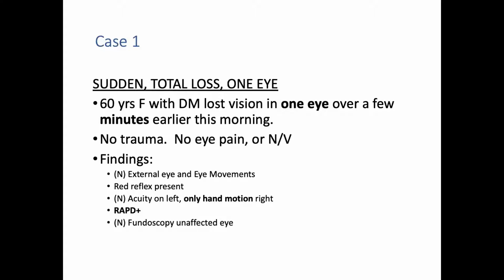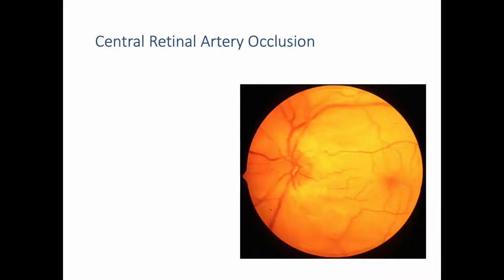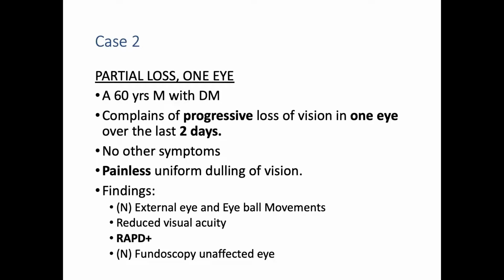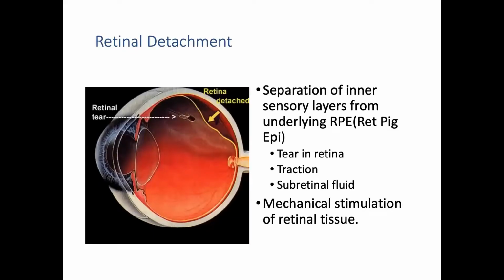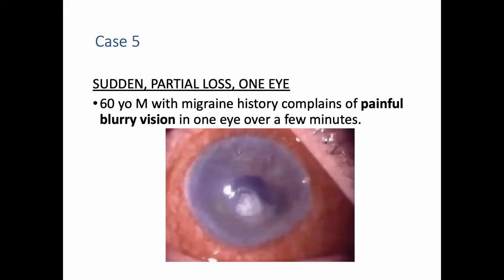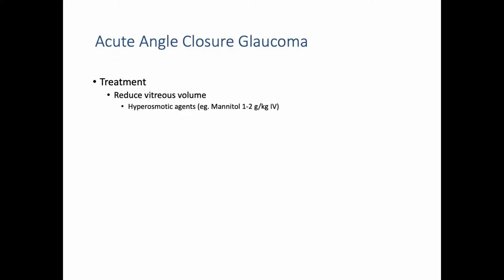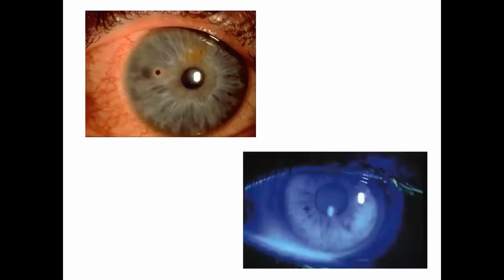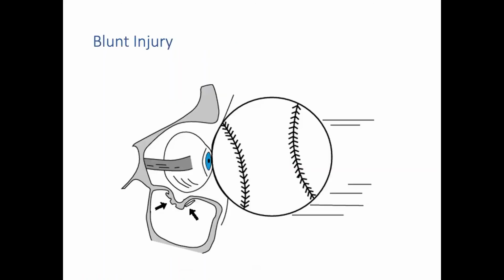Ophthalmology cases SJRHEM Grand Rounds March 2021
Review these 'can't miss' opthalmology cases with Dr. Brian Ramrattan